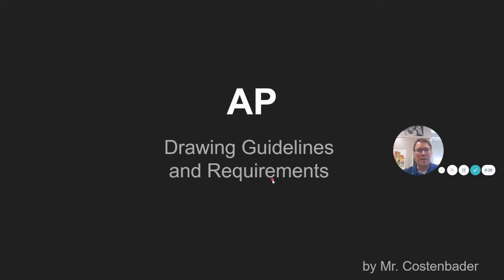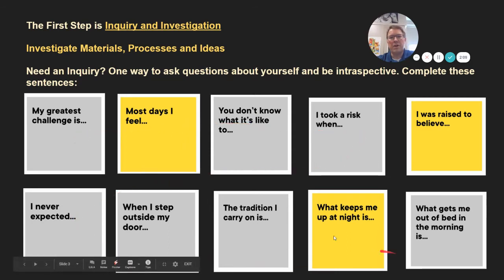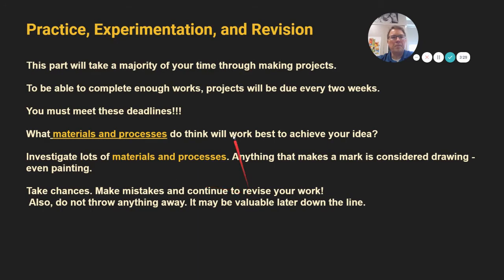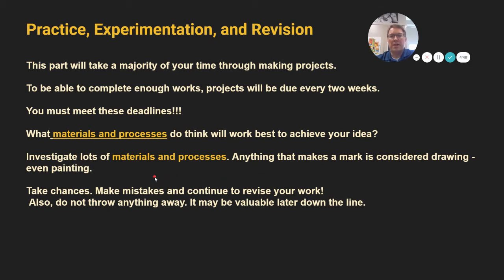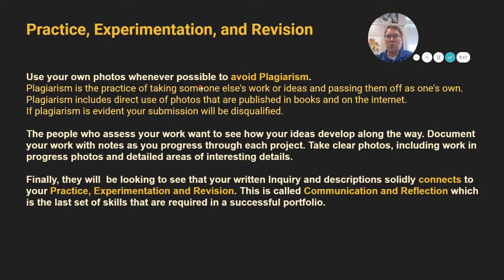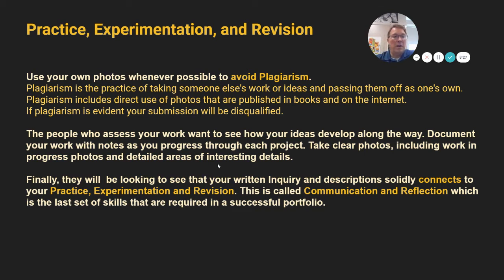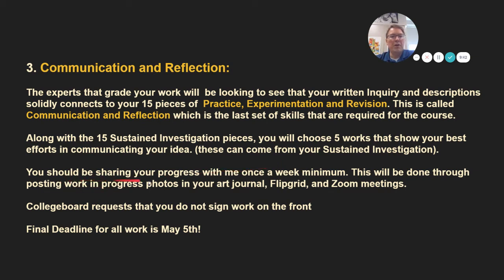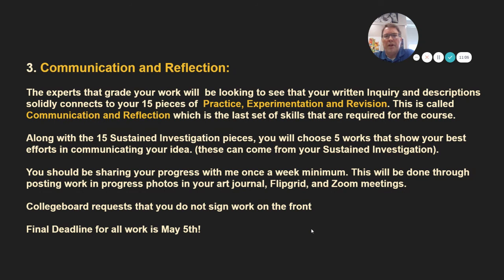AP Drawing - A Quick Start Guide